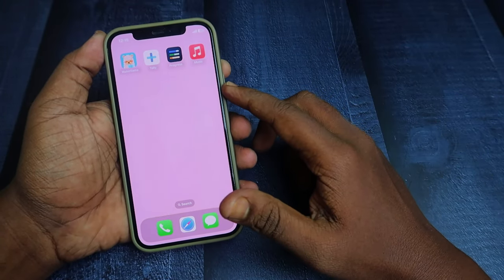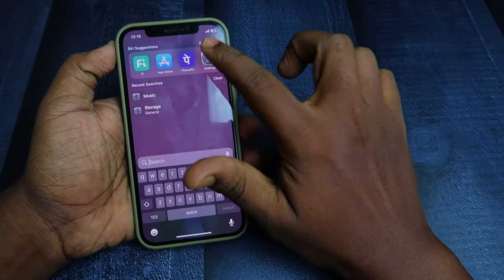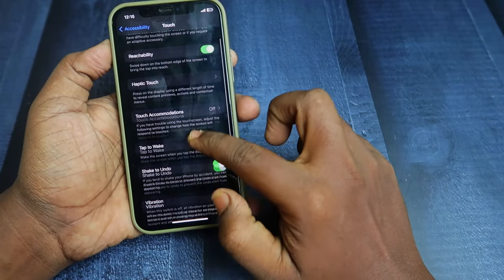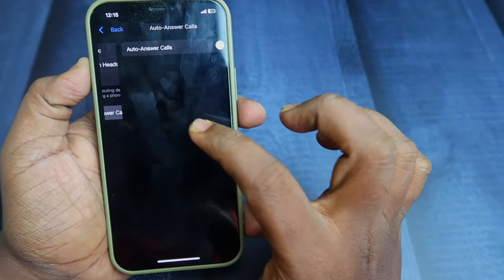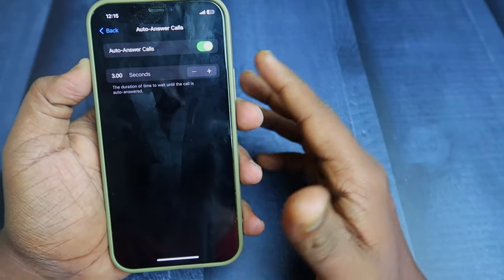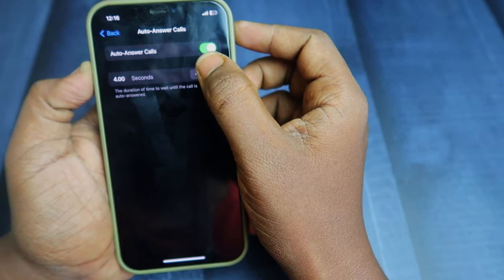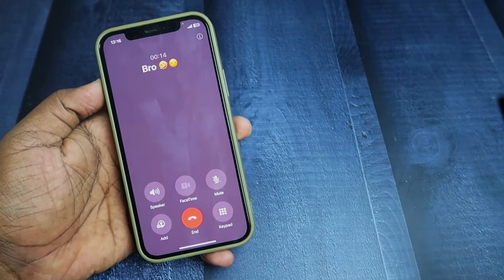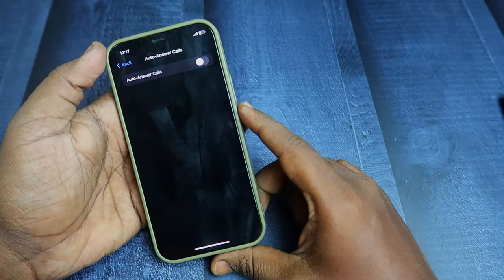How to turn on/off Auto Answer on iPhone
Let me share the tutorial on How to turn on/off auto answer calls on iPhone.